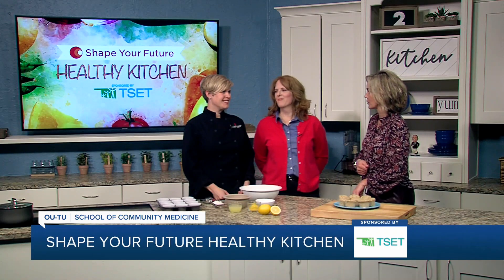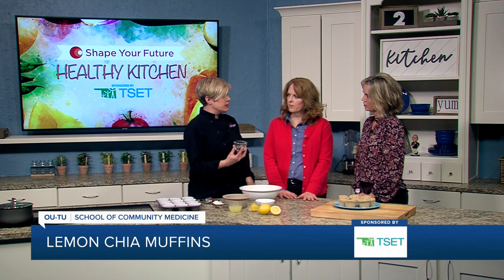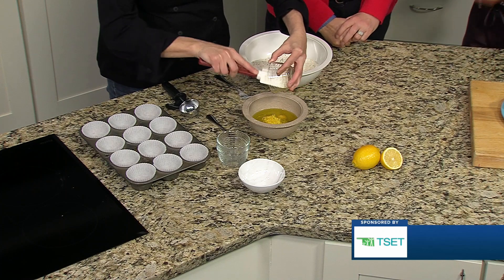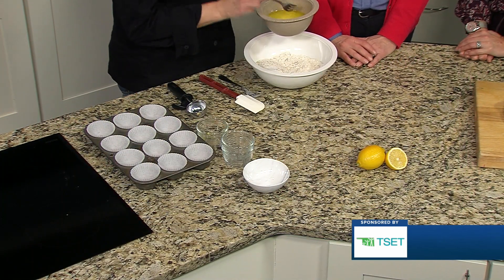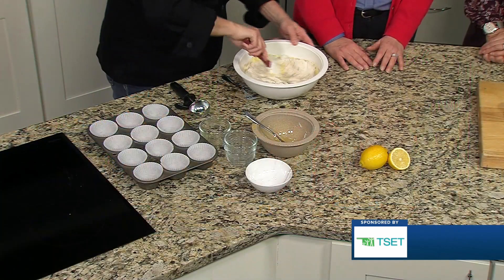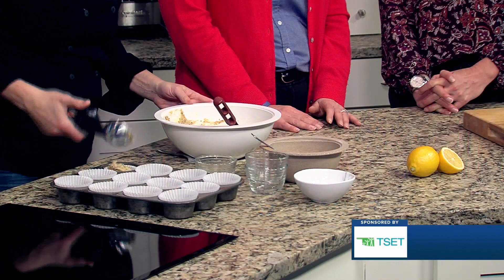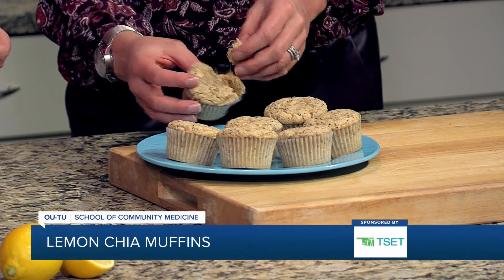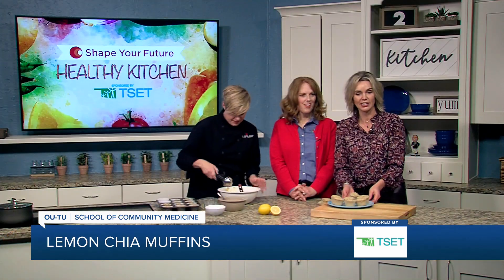Lemon Chia muffins | Shape Your Future | Oklahoma TSET